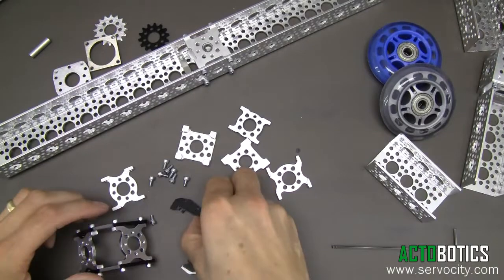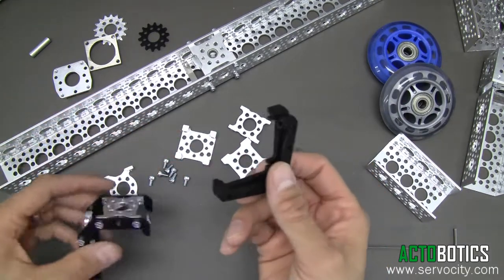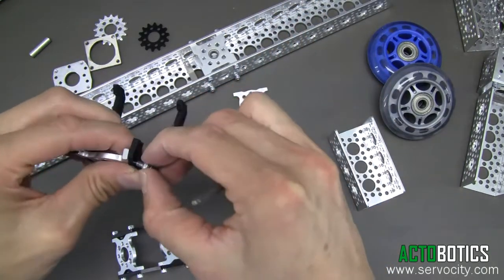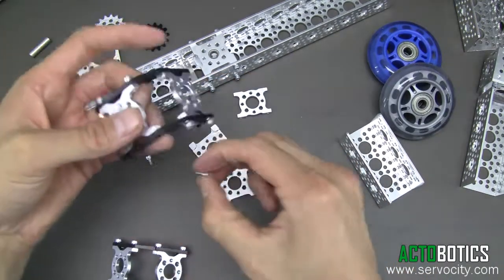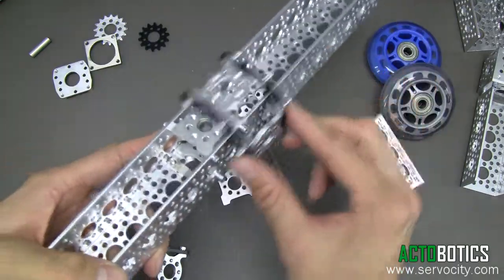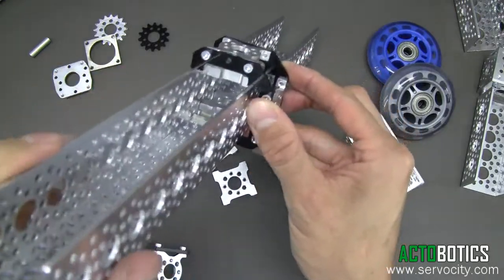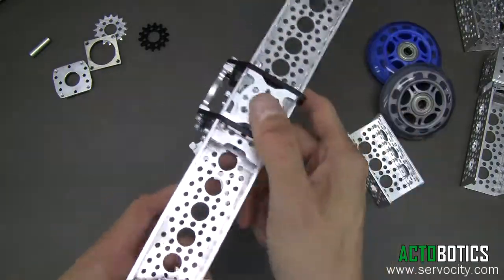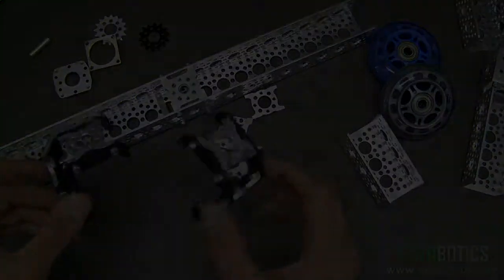Actobotics™ - Channel Slider D product video (SKU: 585556)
This video will demonstrate the Actobotics™ Channel Slider D and how it can be used in conjunction with aluminum channel.